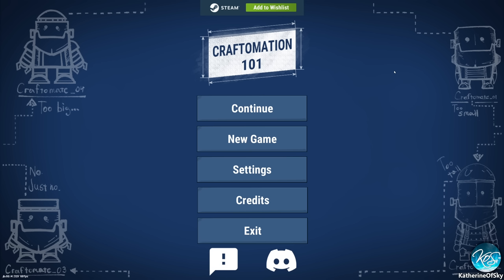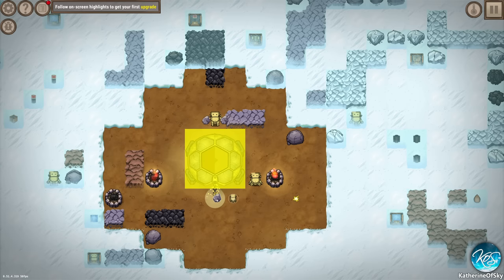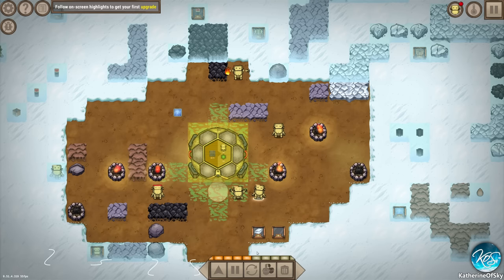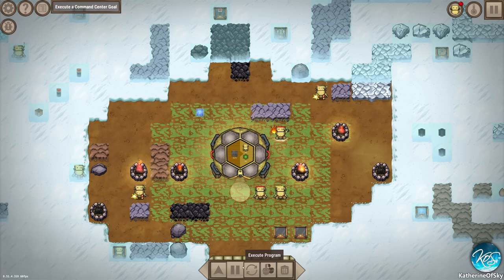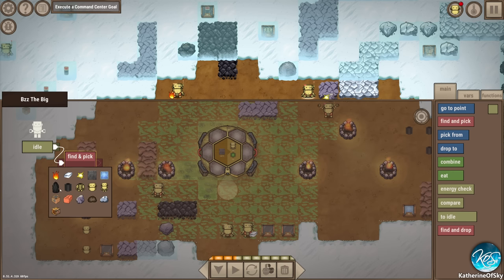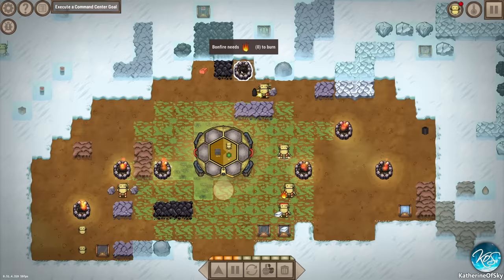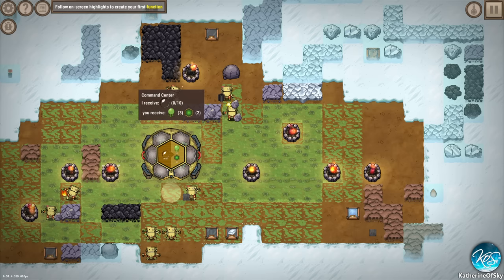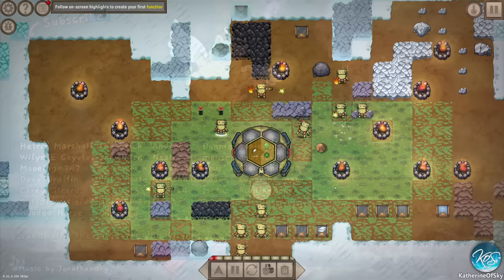Craftomation 101 - 1 - PROGRAM BOT FACTORY - First Look, Let's Play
Craftomation 101 takes a note from Autonauts as a factory game where you produce by programming!

About Craftomation 101:
This craft automation game brings you the most tempting features:

Tiny robots
Visual programming (for tiny robots)
Crafting (performed by tiny robots)
A rocket (carrying one tiny robot)
Story (see below)
A frozen planet to terraform

You land on a frozen planet with an important mission: to make it habitable. To do that, you’d need to harvest resources, craft tools, burn fires, melt the ice, plant trees and produce oxygen. Estimated time for the task: over 9000 years.

Or you can make robots to do that for you!

Enter CraftoMate! They can be scripted with visual programming to perform all kinds of tasks.

More importantly, they can be assembled and upgraded with surrounding materials.

Even more importantly: you can program them to harvest and craft those materials and eventually become a sustainable workforce, capable of terraforming the entire planet.

Just don’t forget to feed them once in a while… Though you can program them to do it themselves, too.